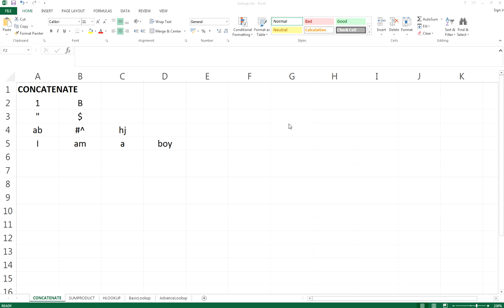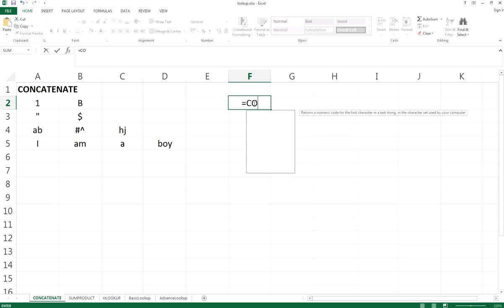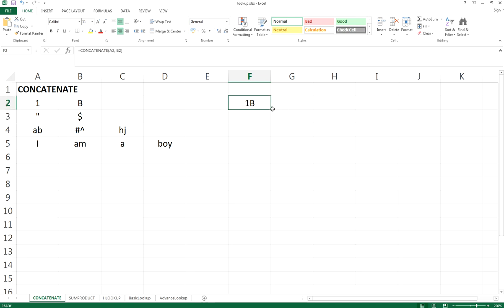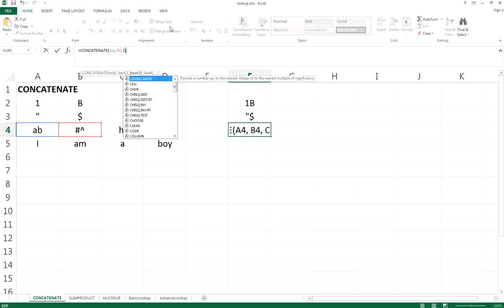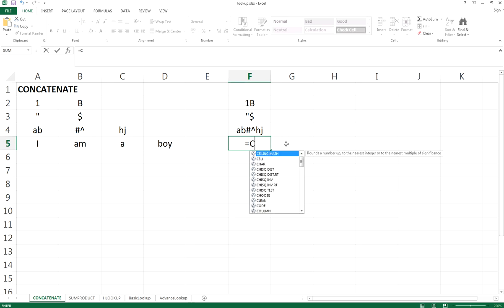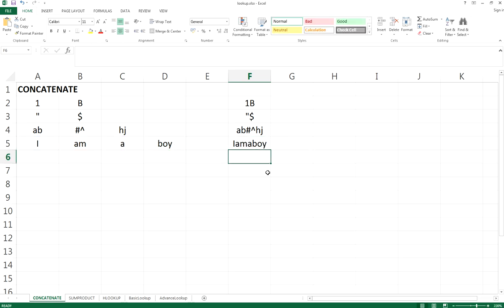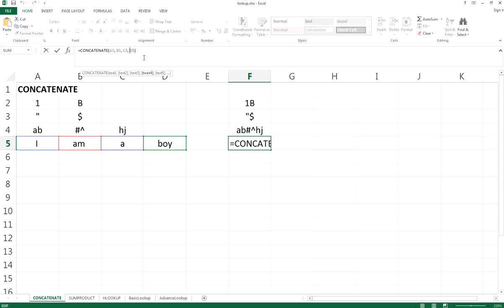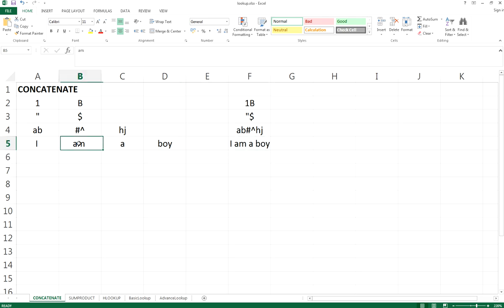Excel CONCATENATE Function: Combine Text Strings or Cells into One Cell | Excel in Minutes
How to join or combine two or more text strings into one string in one cell? Check this Excel CONCATENATE function video!